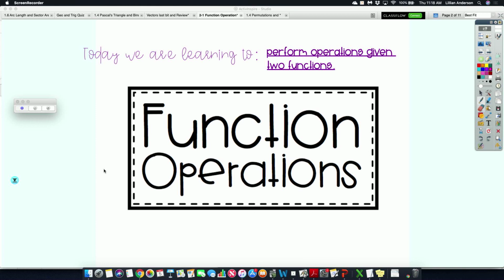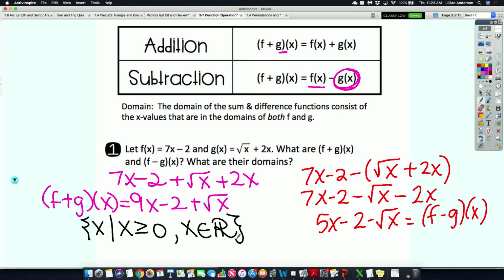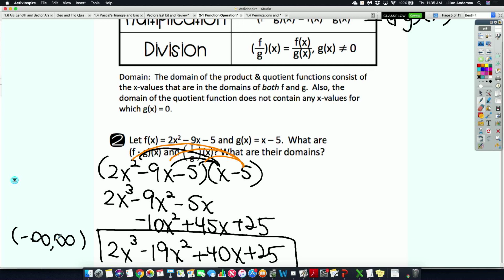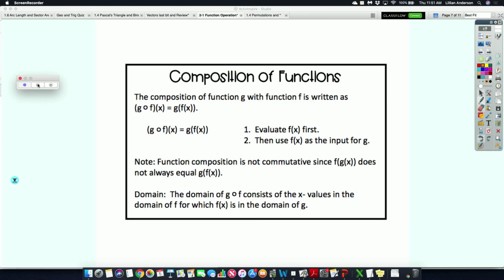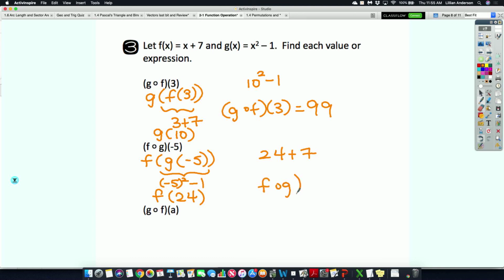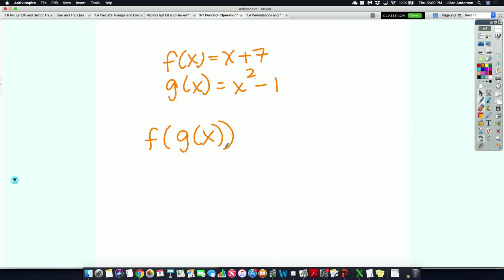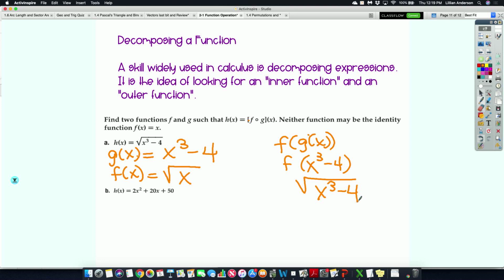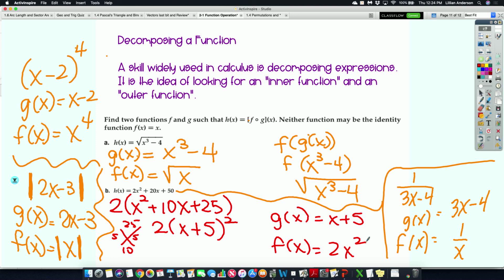2 1 Function Operations